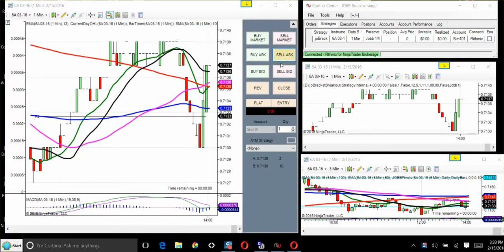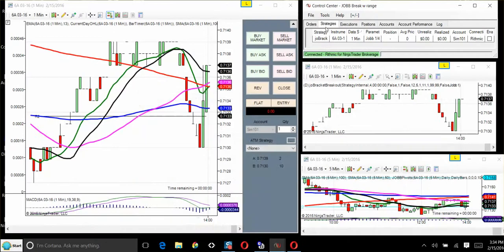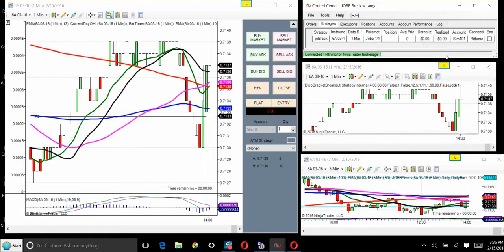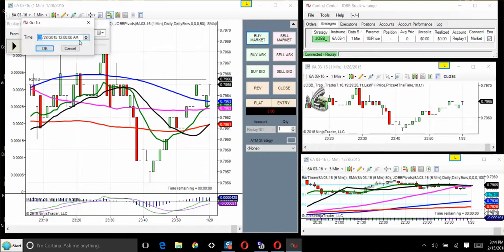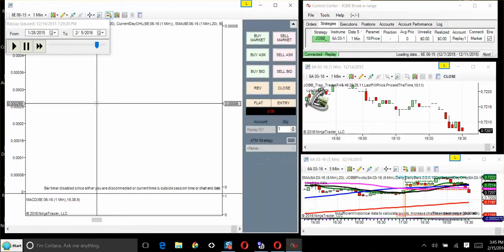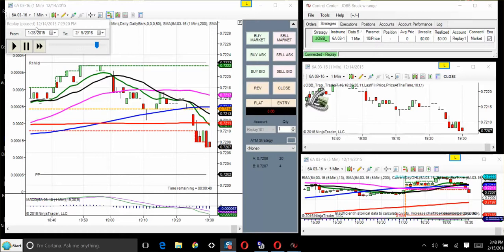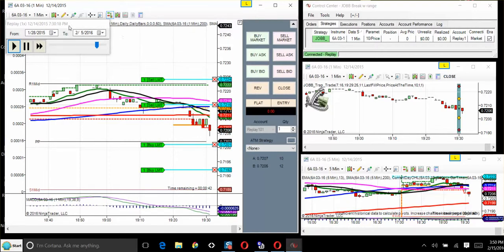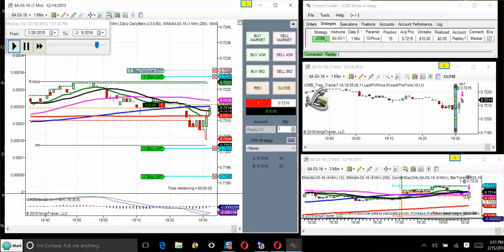JOBB How I decide to take some trades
I was deciding if I wanted to trade the Australia Monetary Minutes release. Some methods for helping you decide!